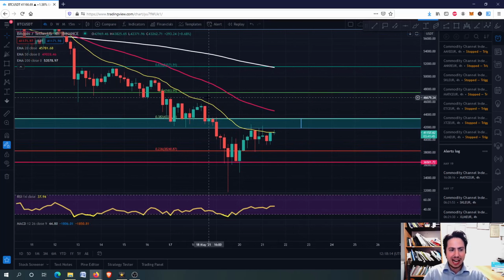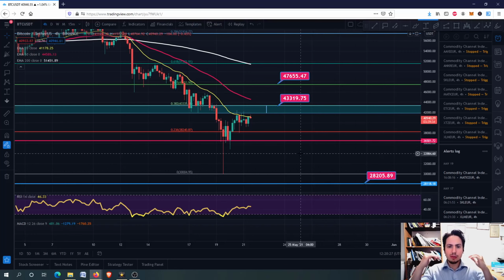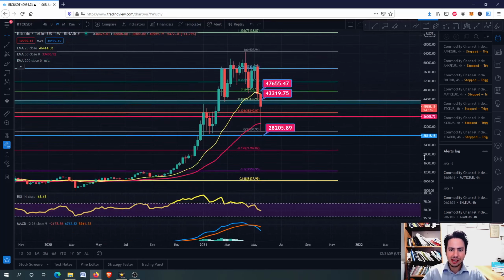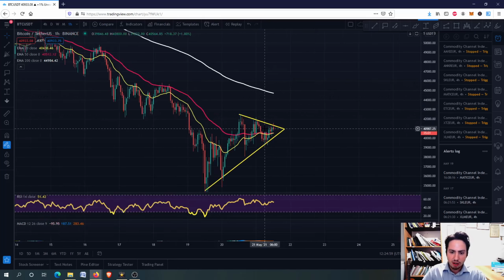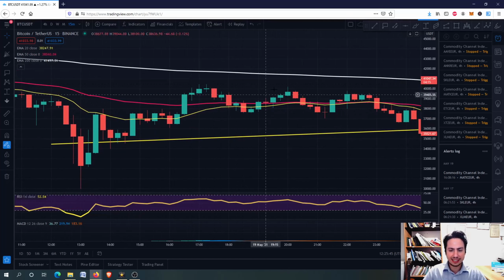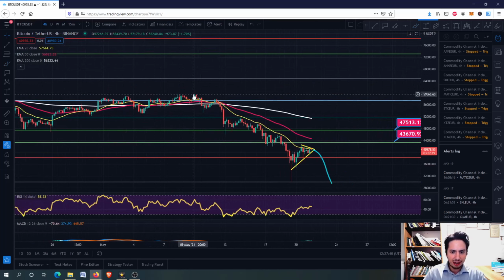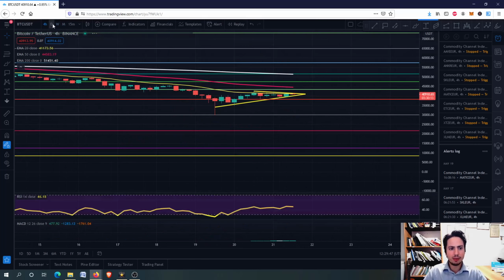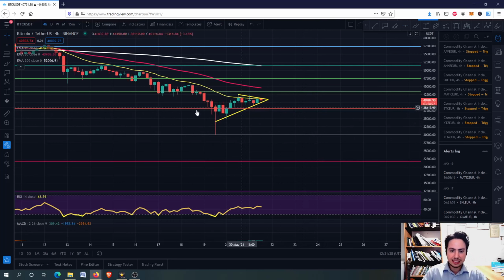BITCOIN(BTC) Realistic PRICE Prediction and Technical Analysis! Daily Update! 2021!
In this video I will provide technical analysis and price prediction for BITCOIN(BTC) in USDT. A video covering many things in the T.A., where are we going and how did we know that we were approaching a top before the manipulation news coming!

⏱️TIMESTAMPS⏱️
0:00 intro

0:06 BTC/USDT and EMAS(4H) Price analysis
3:12 BTC/USDT and EMAS(1D) Price analysis
4:18 BTC/USDT and EMAS(1W) Price analysis
6:12 BTC/USDT and EMAS(1H) Price analysis
7:35 BTC/USDT and EMAS(15M) Price analysis

8:52 BTC/USDT and EMAS combination